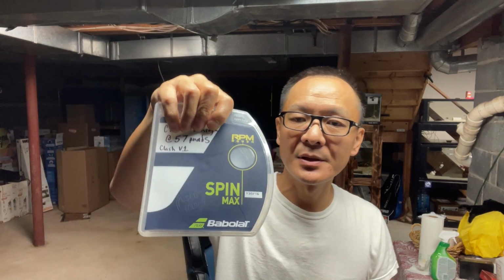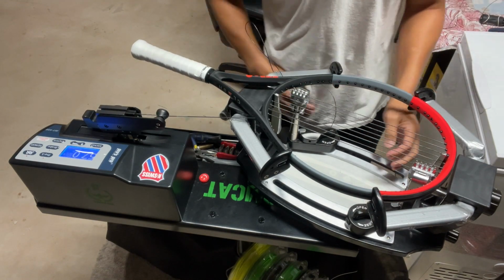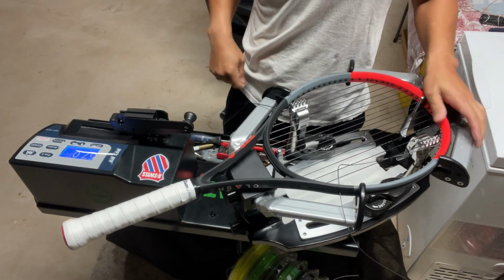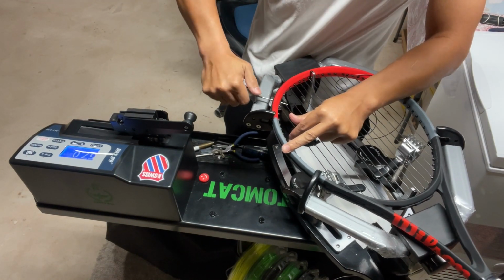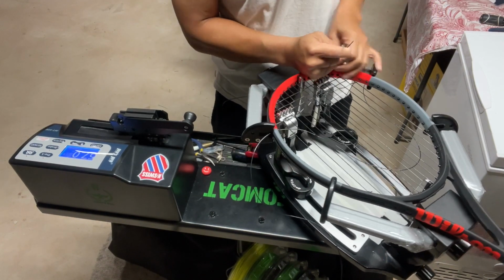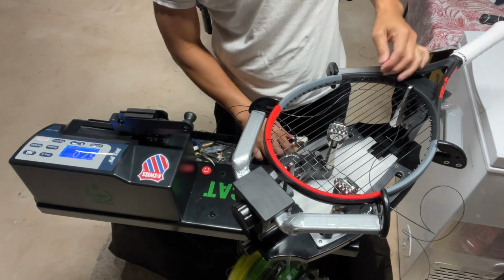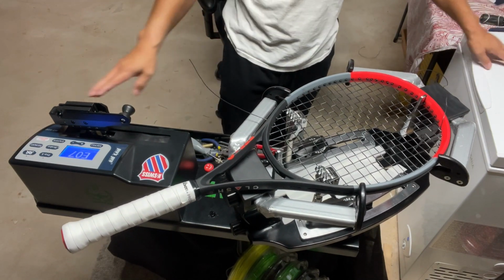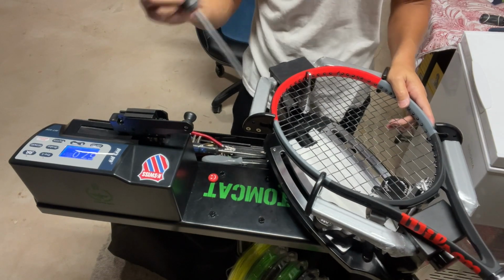Stringing the most comfortable tennis racquet Wilson Clash Pro @letsgetstringing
This is a racquet that appreciated in value for me. Bought them brand new under $200 each and sold for $200 each after playing with them for 1 season.

Wilson Clash Pro V1
Babolat RPM Blast Rough 16

Pro’s Pro Tomcat MT-400